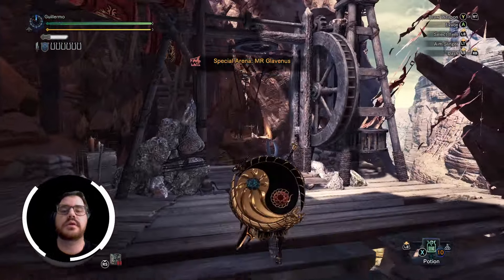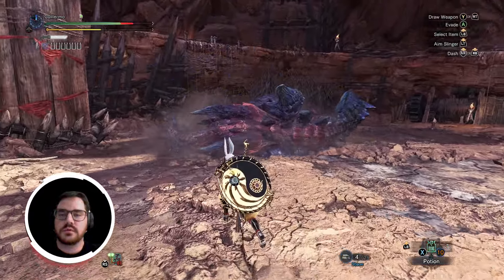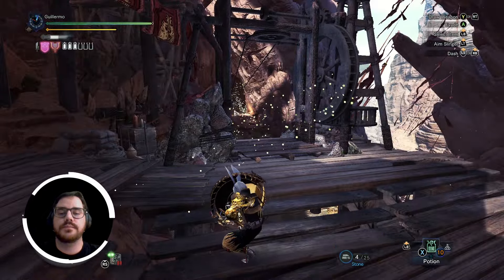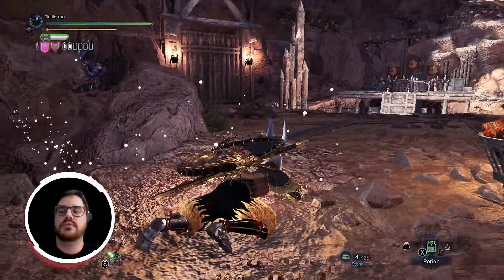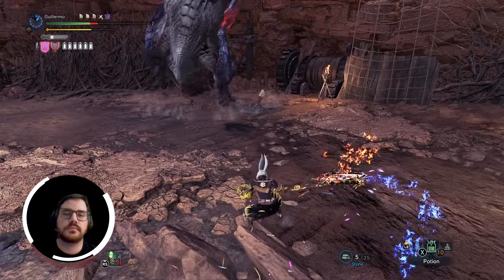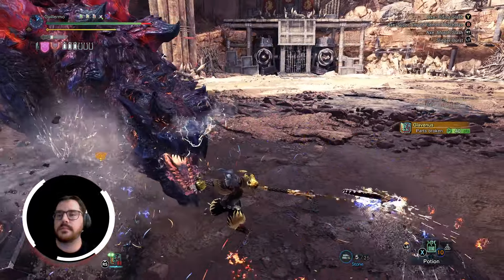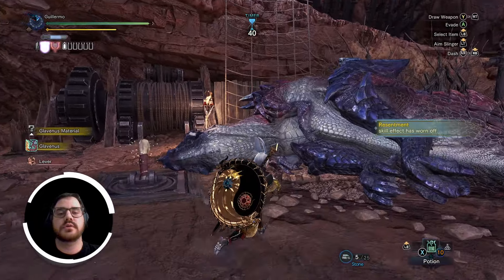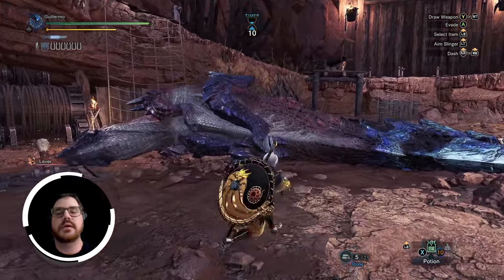Chargeblade vs Glavenus in Monster Hunter World Iceborne ICE MOD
Welcome to another video! Today we hunt in Monster Hunter World Iceborne ICE MOD.

Solar Ghost

Join the ICE MOD community!

0:00 Hunt
7:29 Set